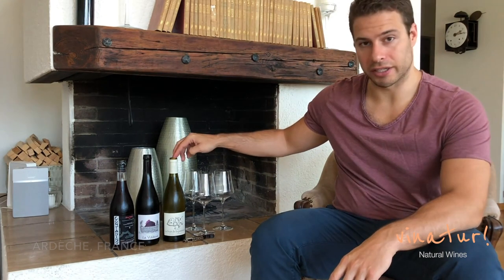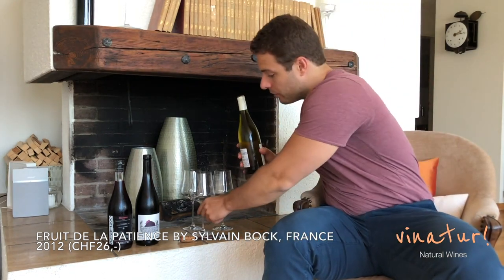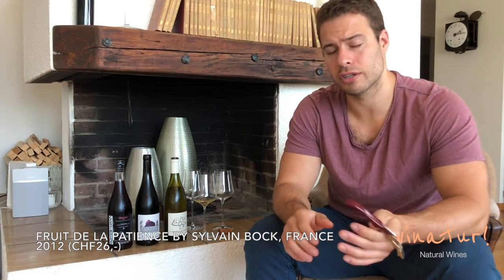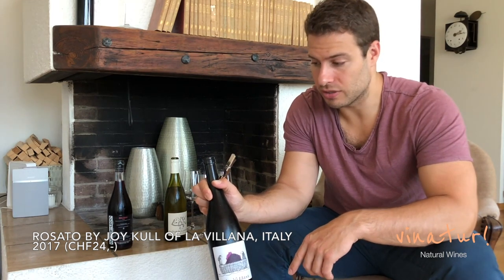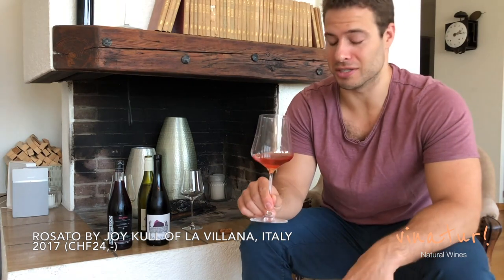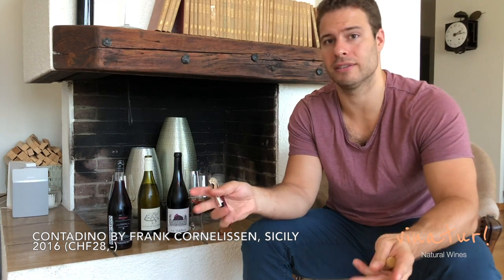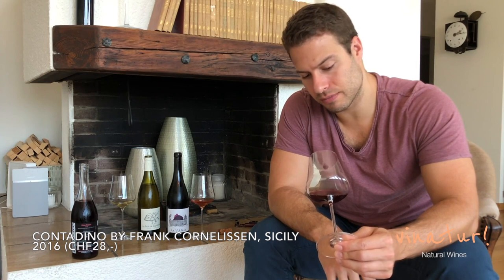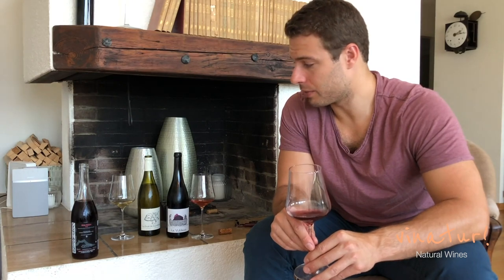Vinatur | Natural Wines | Episode 1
At Vinatur, we are dedicated to a single mission: To bring our clients the most enjoyable natural wines from around the world.

By specialising in natural wines with no added sulphites, we begin with a fundamentally better wine. Then, guided by our Vinatur Standard, we seek to select the best tasting, most enjoyable wines and present them in this Vinatur Natural Wines Video Series.

Thank you for being part of our story.

Wines mentioned in this video:

1. "Fruit de la Patience" by Sylvain Bock in the Ardèche, France (2012)

2. "Rosato" by Joy Kull of La Villana in Lago di Bolsena, Italy (2017)

3. "Contadino" by Frank Cornelissen in Etna, Sicily (2016)